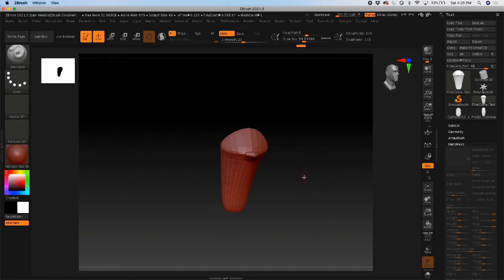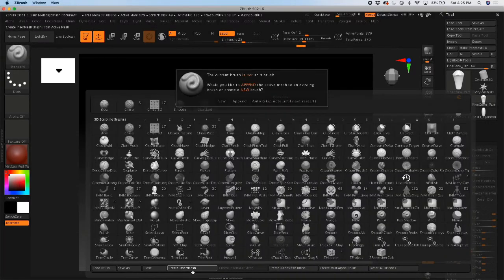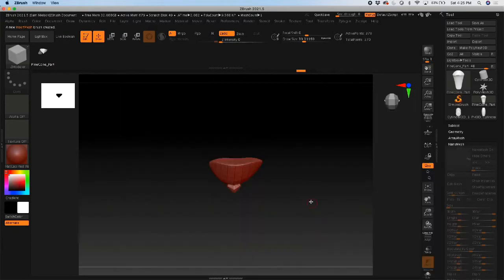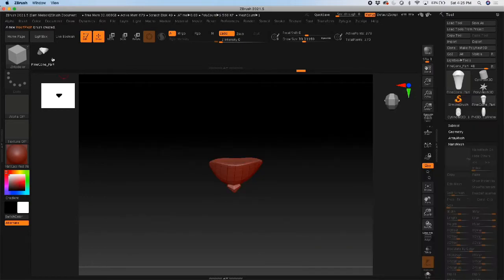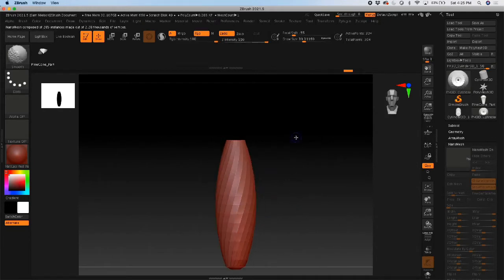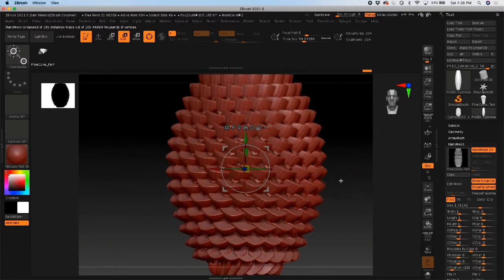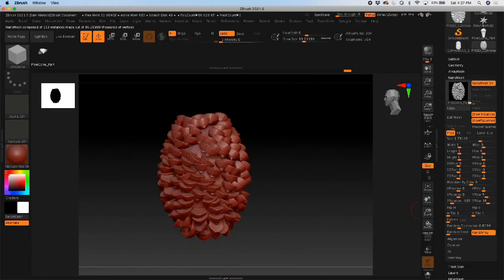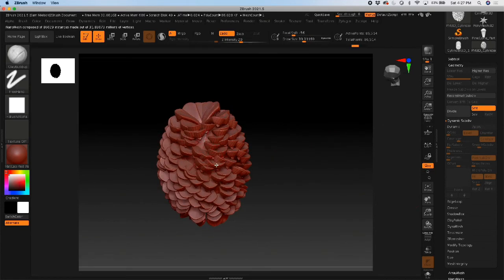Nanomesh Basics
A mini-tutorial for Zbrush made for my Digital Sculpting class at BYU.